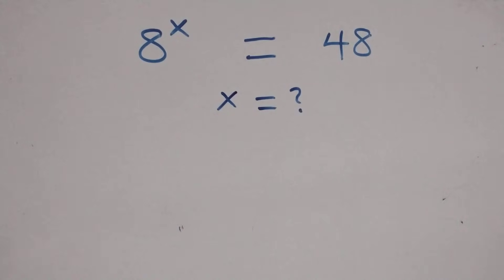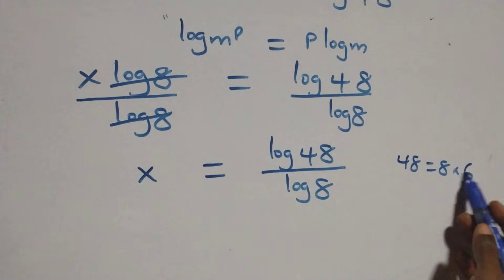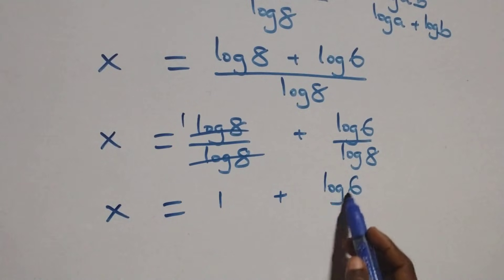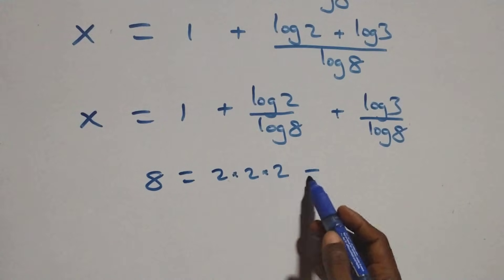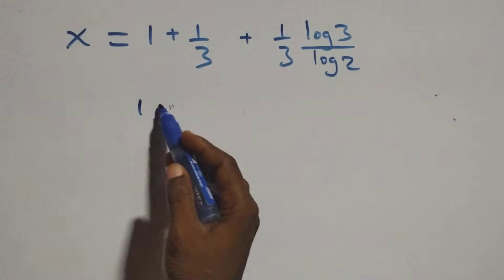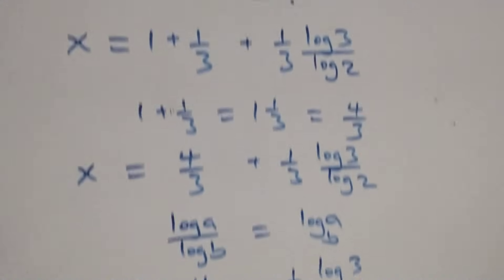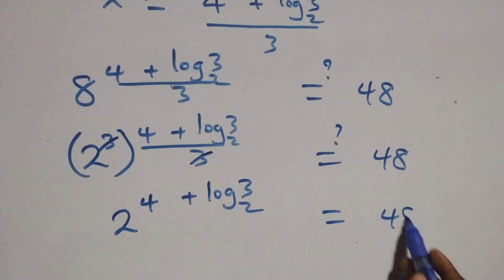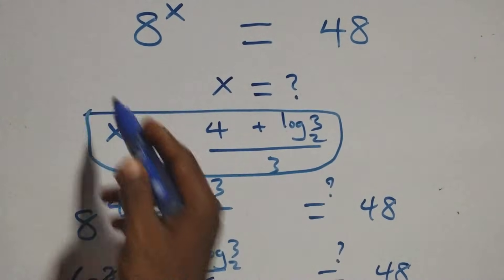Only 1% Solve This! Germany Math Olympiad Problem